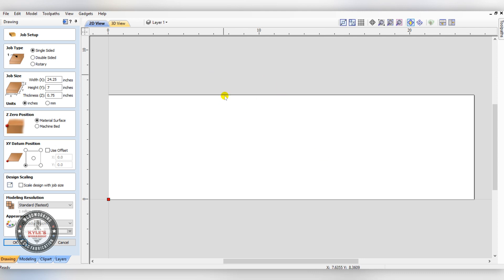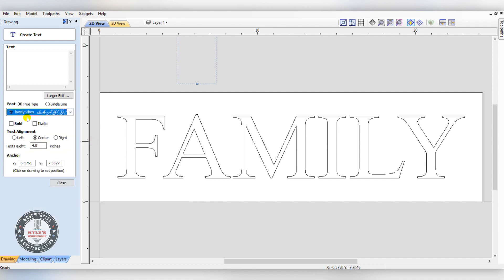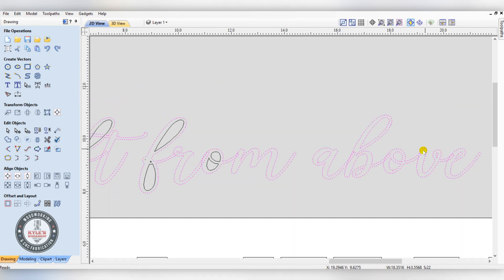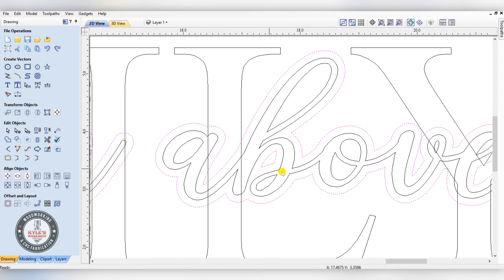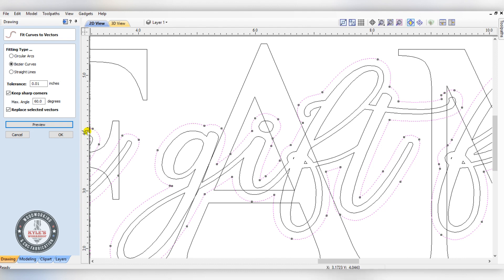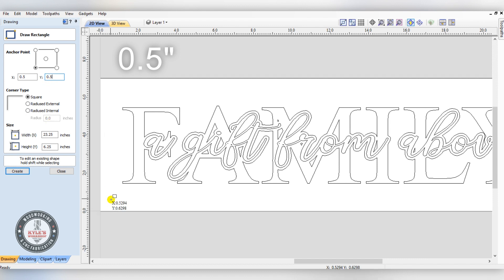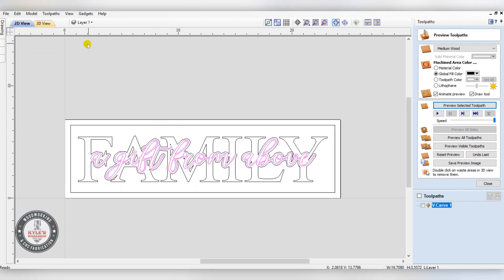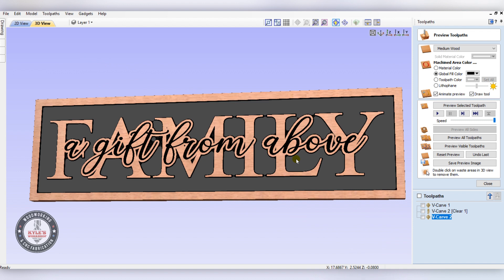How to Make Text Inside of Text Sign Practical Vcarve Pro Tutorials Episode 3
Here is our 3rd tutorial! In this video I will show you how to make a sign with text inside of a text using Vcarve Pro v10.

I will upload the finished file to our Facebook group linked below but I strongly encourage you to try and make your own unique one using this video tutorial. It would be great practice for you! In fact, I challenge you to make one of your own and then upload a picture to our Facebook group, I would love to see what you make!